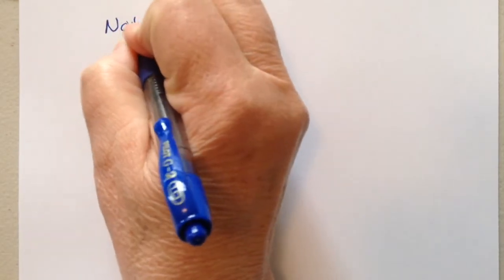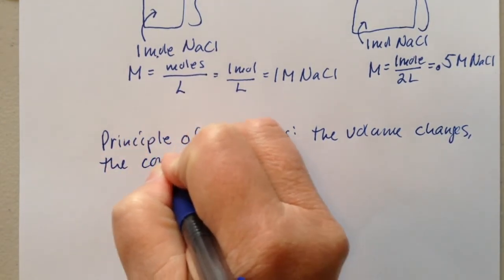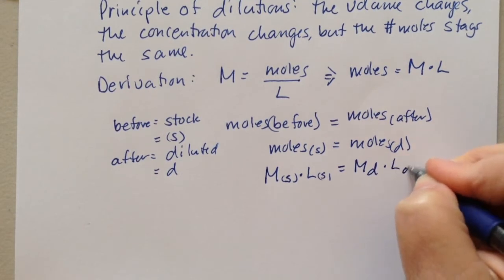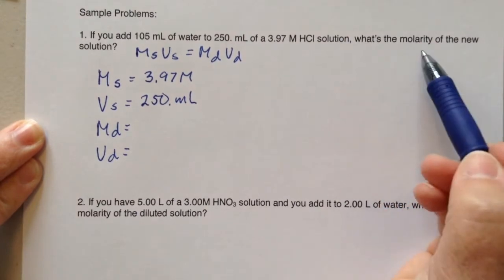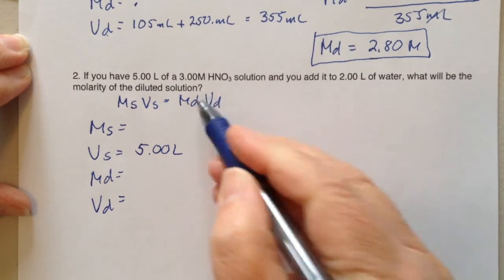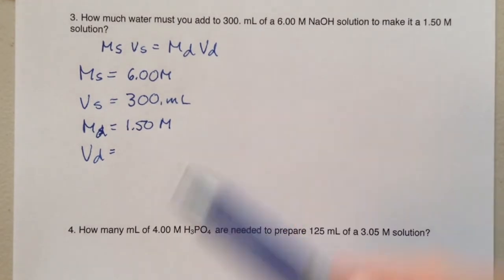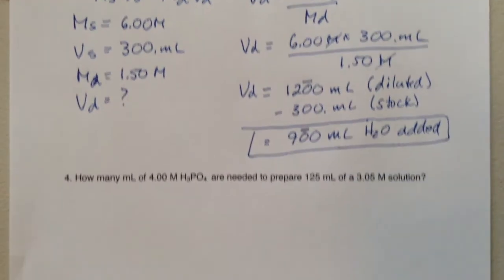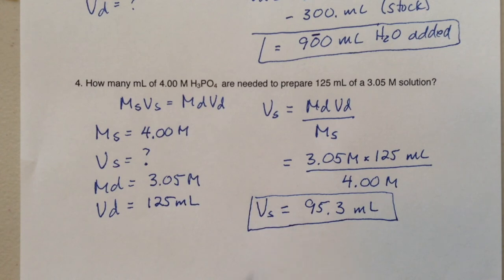Dilution Calculations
This shows how to do calculations associated with the dilution of stock solutions. Level: Chem I.